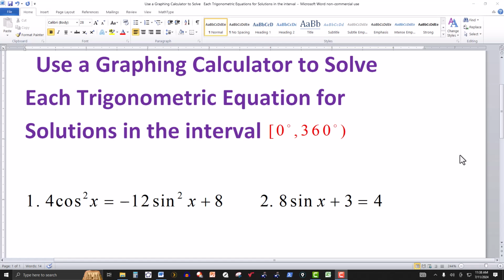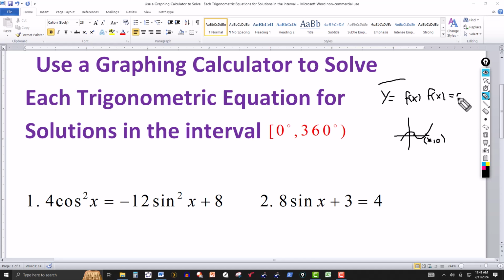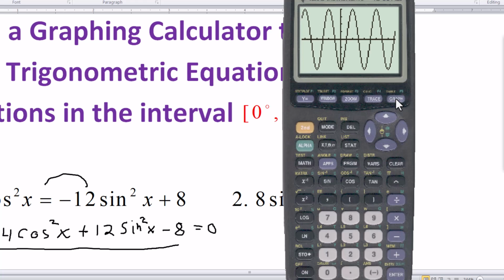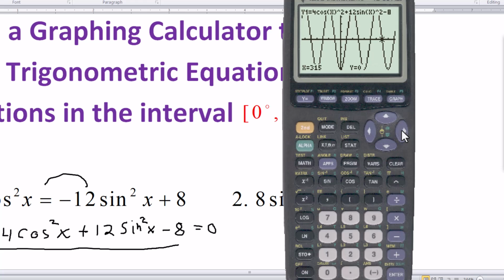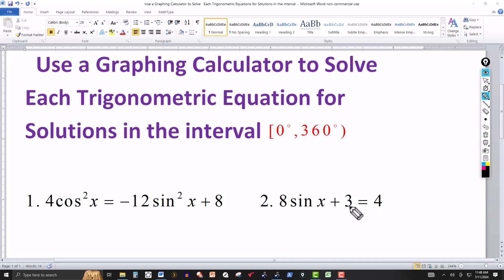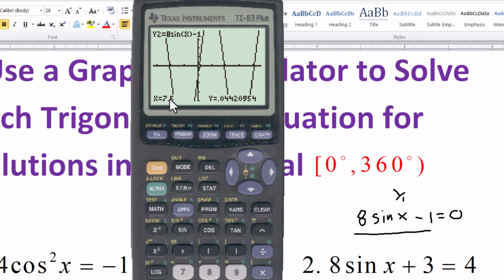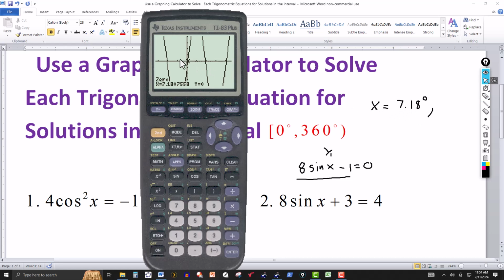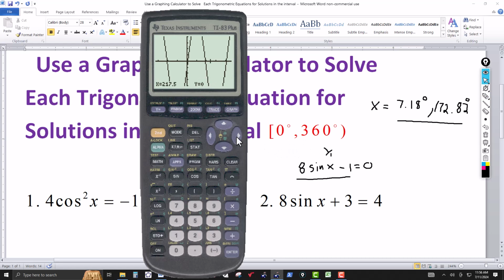Use a Graphing Calculator to Solve Each Trigonometric Equation for Solutions in the Given Interval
In this video, we solve two trig equations for solutions in the interval from 0 to 360 degrees.  We use the trace and zero features of the ti-83 graphing calculator.